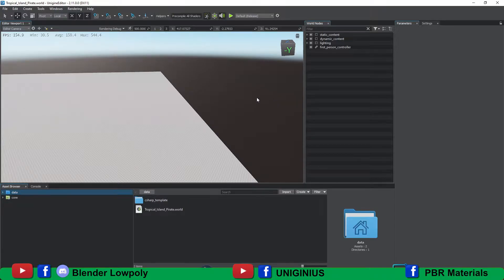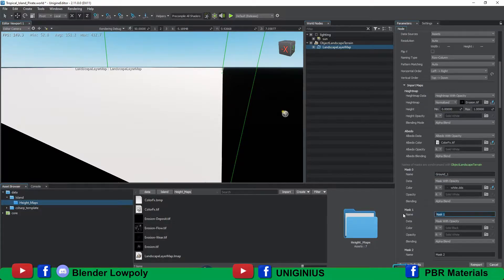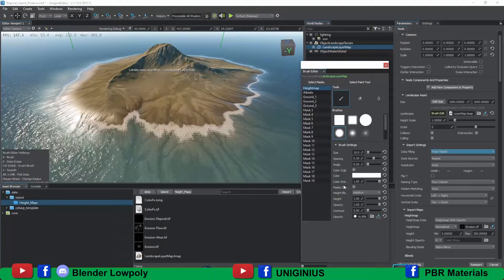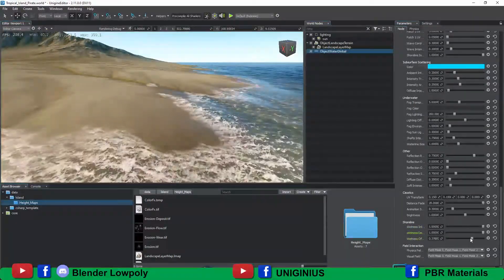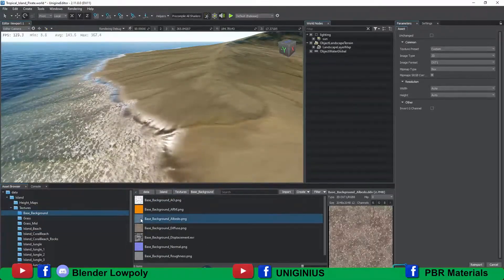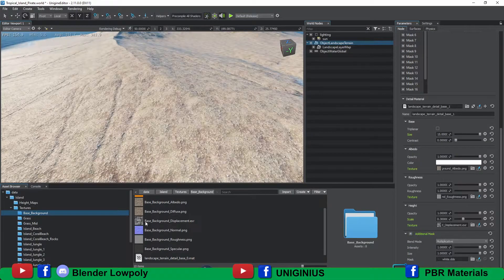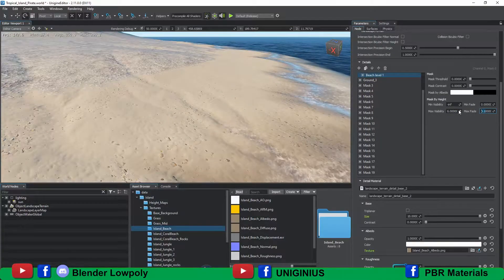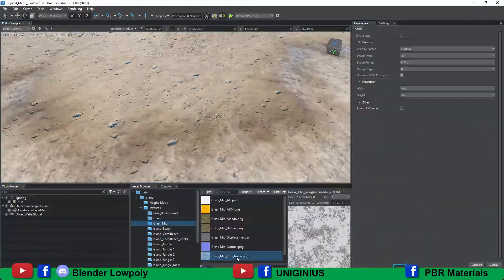Import and texturize a terrain in Unigine 2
In this video:
• Import Height Map
• Import texture
• Set Layer Mask
• Set Layer details